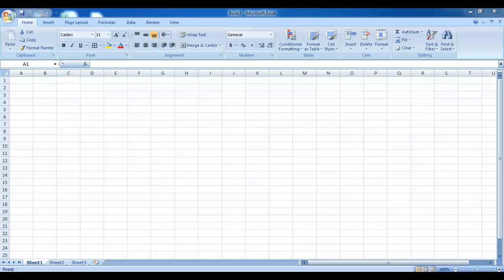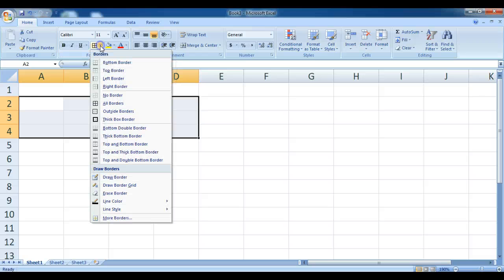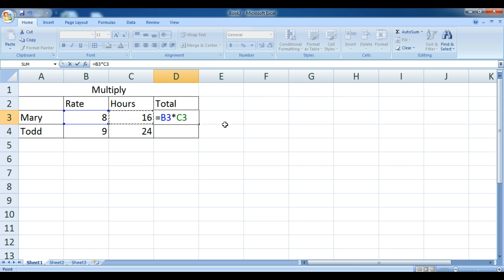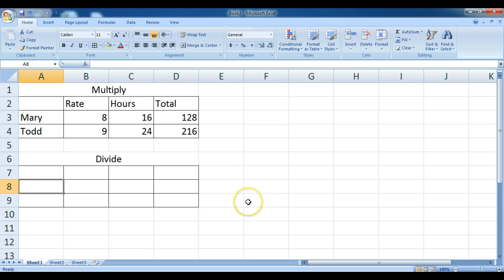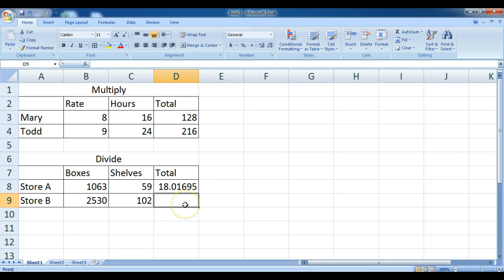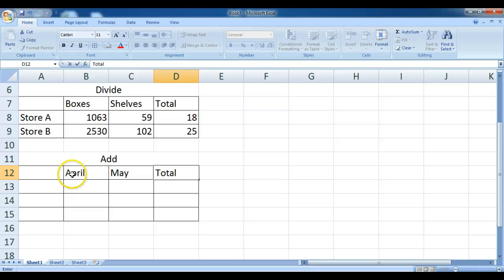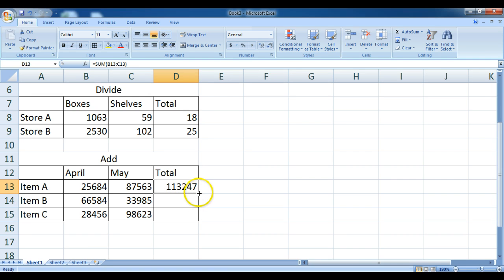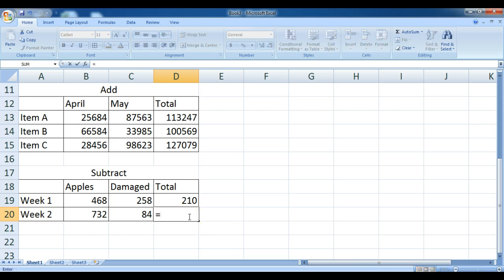Excel Part 1